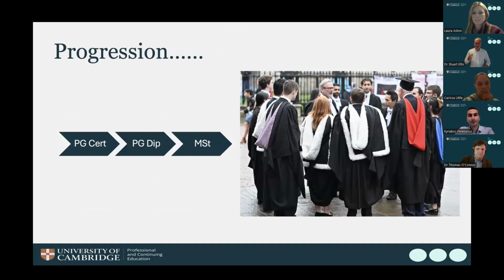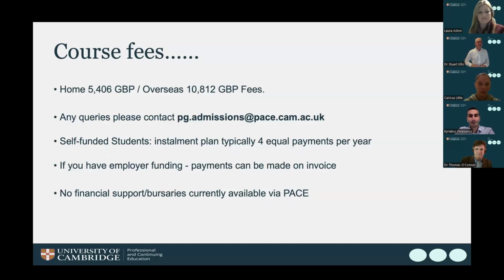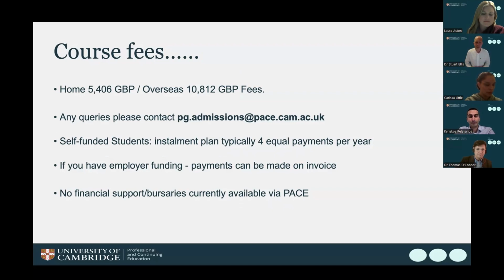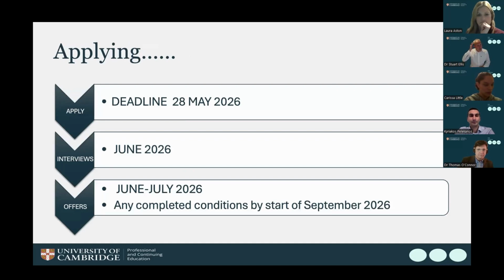Dental Education Pathway - Ask-Me-Anything (AMA) Session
Watch for insights about our Postgraduate Certificate and Diploma courses in Dental Education, this session was an informal Q&A session with our course directors, head of academic centre administration and current and former students. The event was held on Tuesday 18th March 2026

Learn more and apply to our Postgraduate Dental Education courses